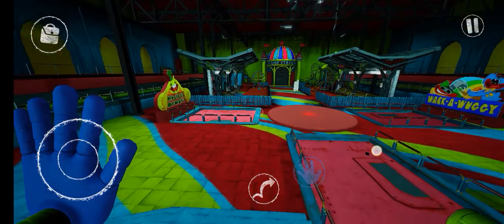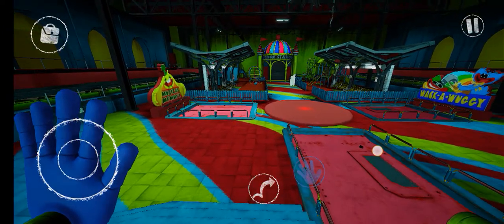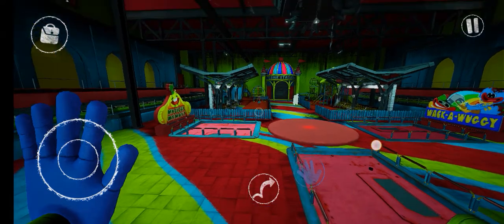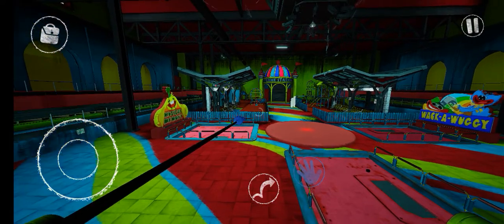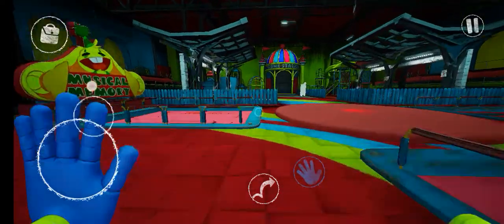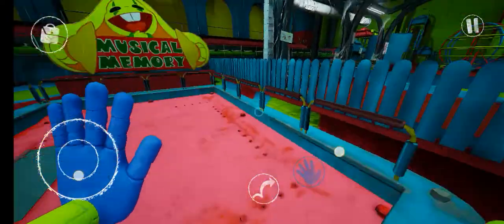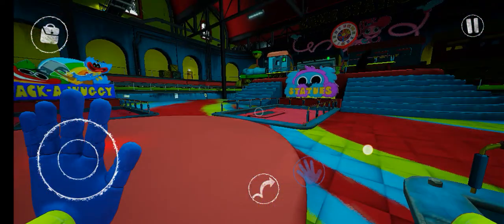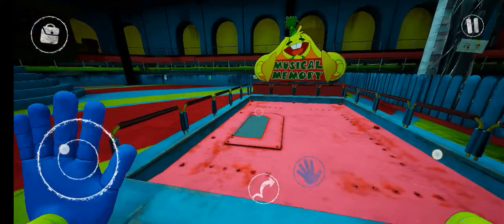POPPY playtime chapter 2